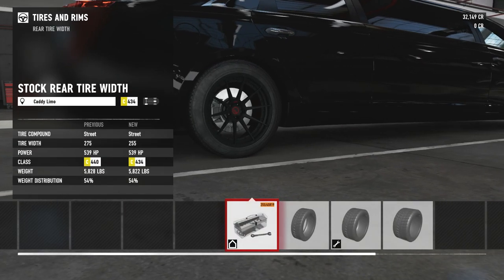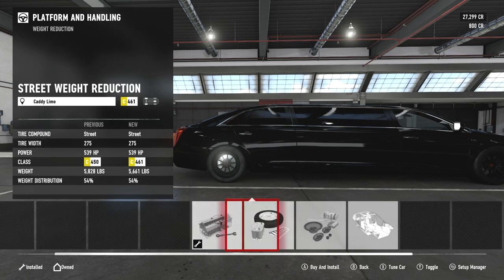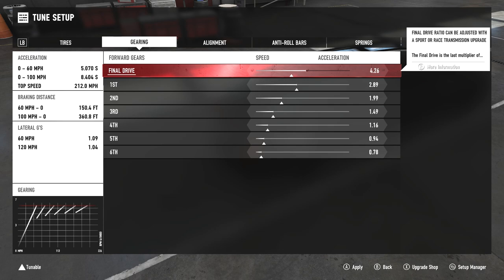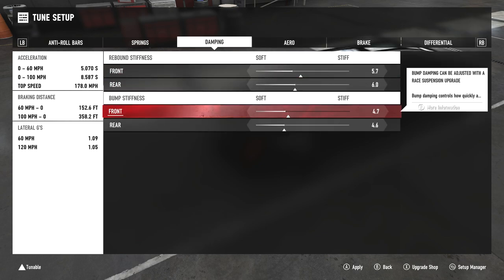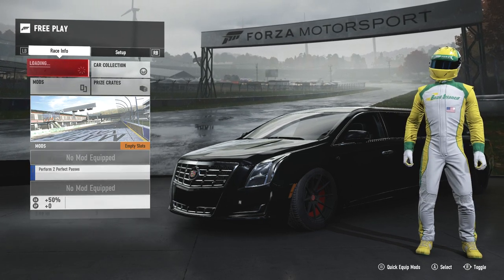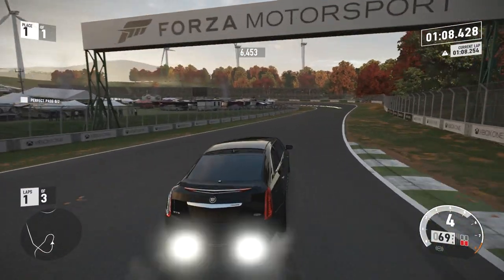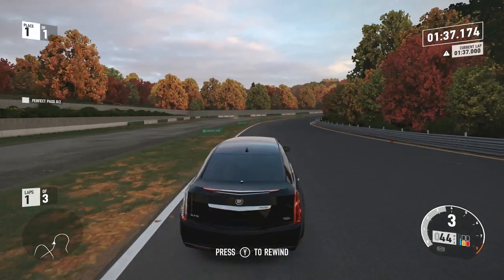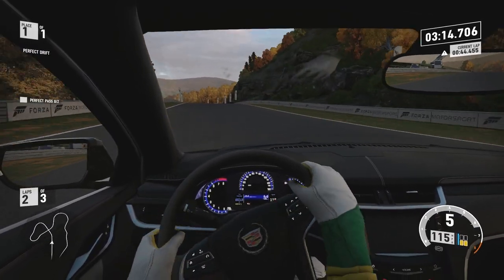Forza Motorsport 7 | How to Build a Cadillac DRIFT LIMO!